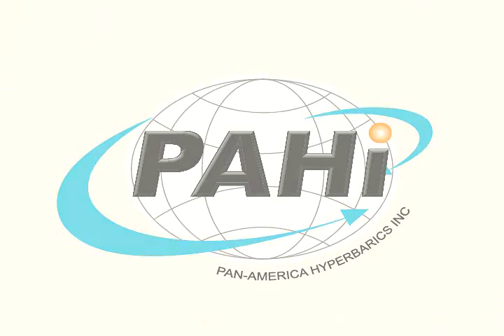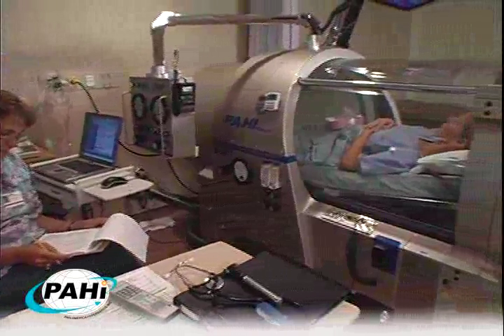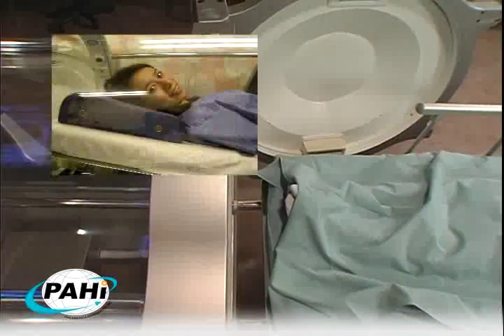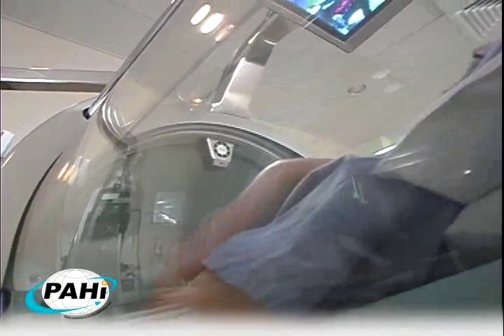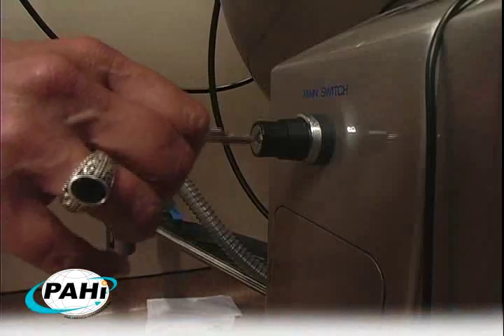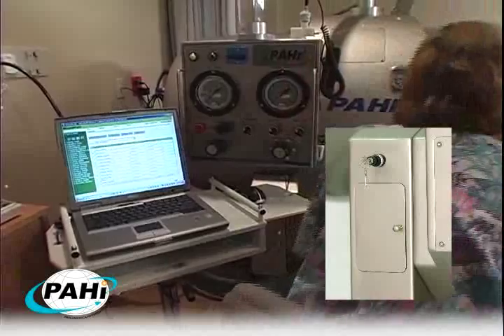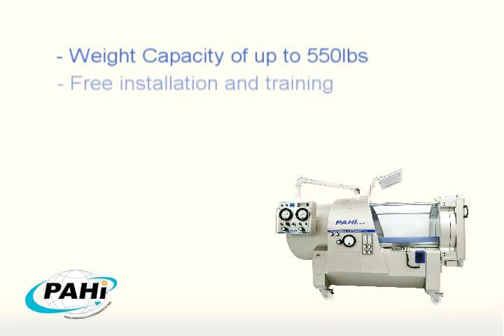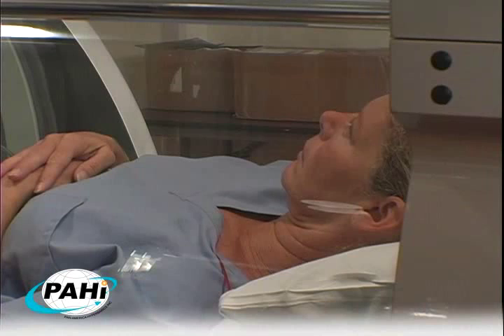PAHI-S1 Monoplace Hyperbaric Chamber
PAHI-S1 is owned by Pan-America Hyperbarics, Inc.